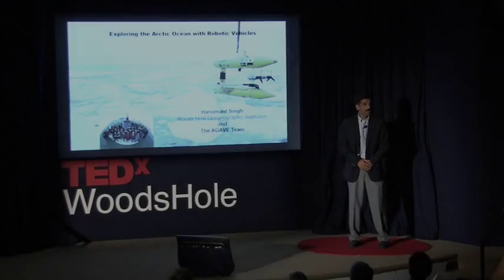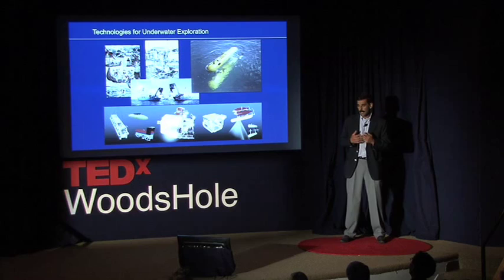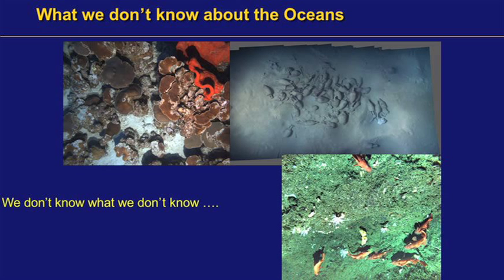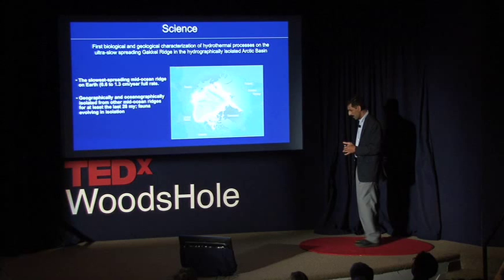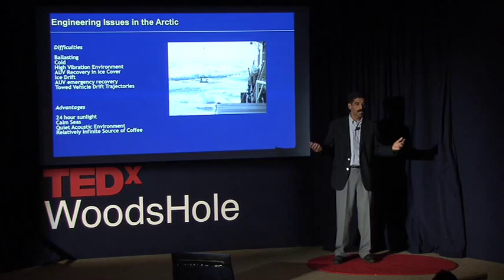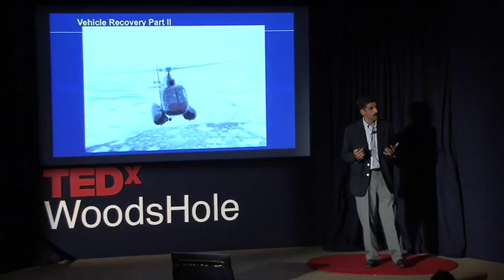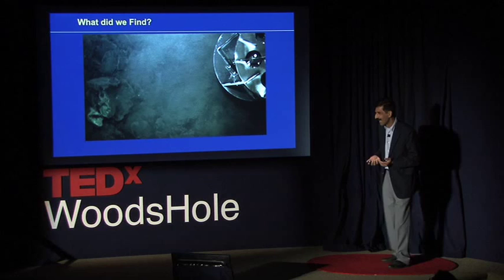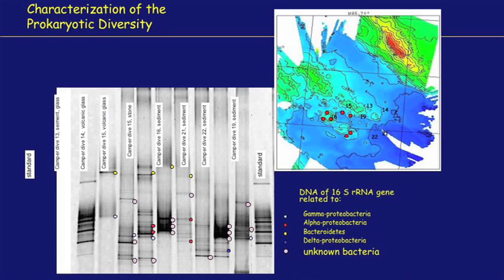TEDxWoodsHole - Hanumant Singh - A Robot's Vision of the Ocean Depths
The underwater robots that Hanumant Singh designs go places that no human has gone, including two miles below the frozen Arctic ice cap to the volcanic ocean floor. Singh and his team are engaged in bold, high-stakes adventures to explore the ocean depths, one of the major frontiers of 21st-century science. He is also an expert on computer vision techniques for underwater imaging and robotics, and his robots bring back deep insights and startling images of the ocean and its inhabitants.

Hanumant Singh's group at WHOI focuses on underwater imaging and robotics, and their research takes them on expeditions around the world. Recent voyages have included the historic AGAVE (Arctic Polar) expeditions, one of the first times a scientific team succeeded in reaching the bottom of the Arctic Ocean. Singh's autonomous robots have worked on a diverse set of applications while probing the ocean floor, including marine archaeology, marine geology and geophysics, fisheries, and coral reef ecology.